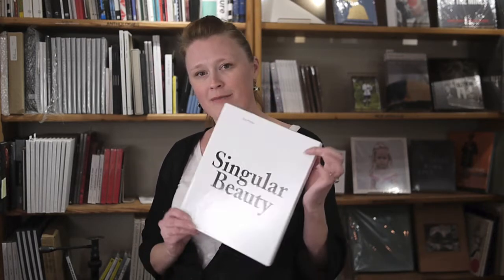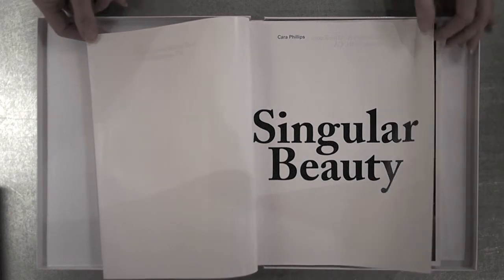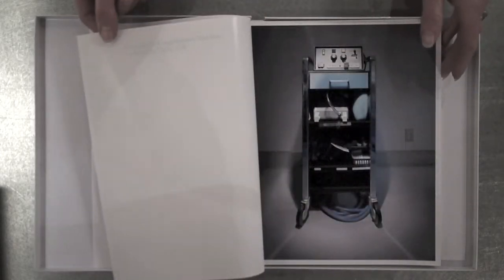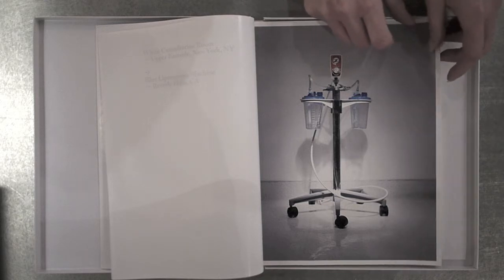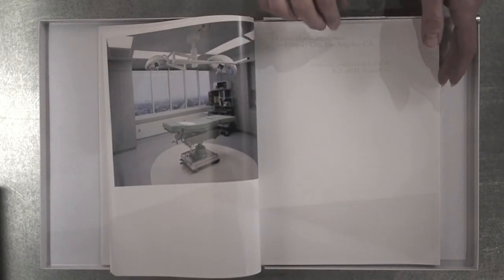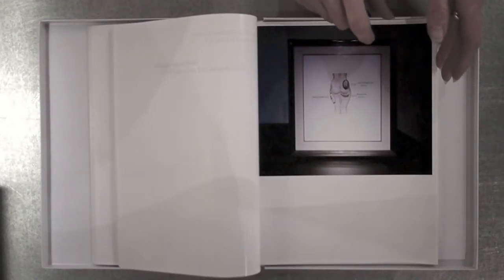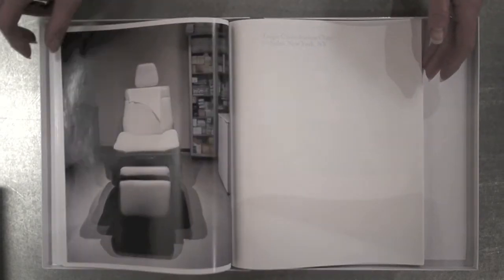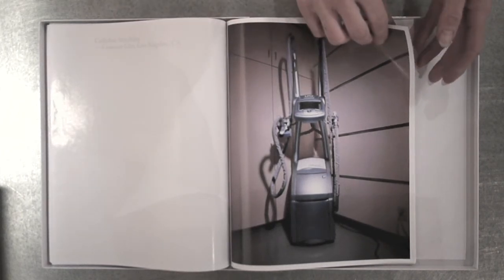In-Print Photobook Video #6: Singular Beauty by Cara Phillips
Melanie McWhorter shares with us Singular Beauty by Cara Phillips published by Fw:.